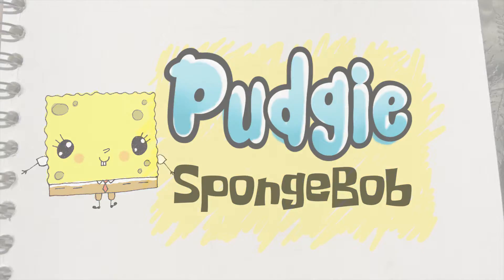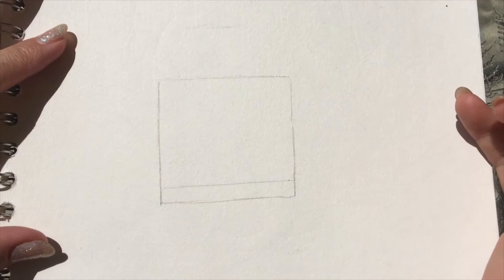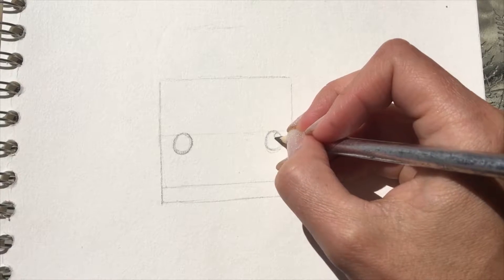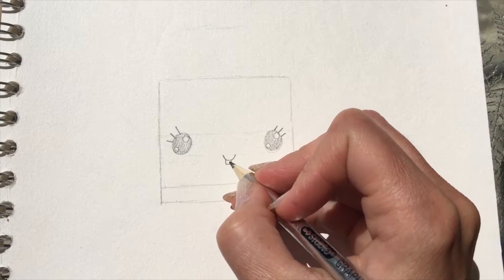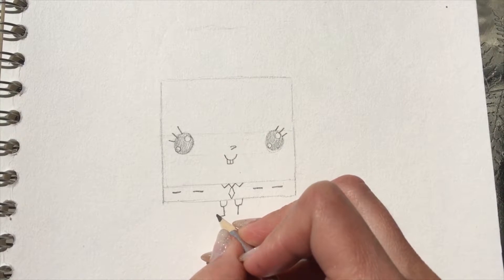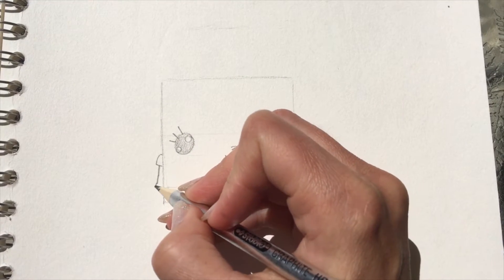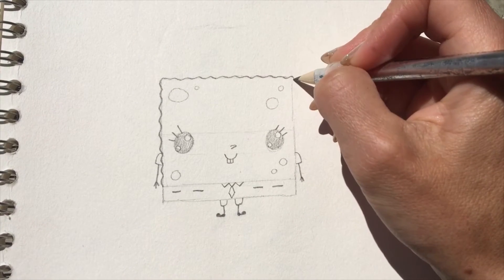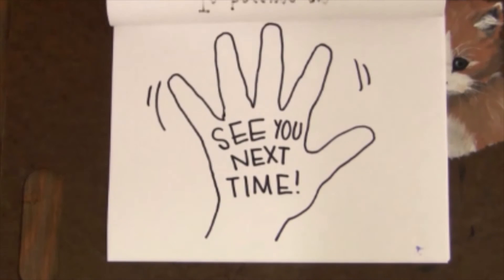How to Draw PUDGIE SpongeBob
Here is my pudgie version of Spongebob. It's really easy to draw! Let me know if you tried. And send me your drawings, guys! I love seeing your artwork!

What you need:
-Paper
-Pencil
-Fine tip pen or marker
-Sharpie (or other marker)

Let me see what you create! You can easily send in your art work by uploading it to our Facebook